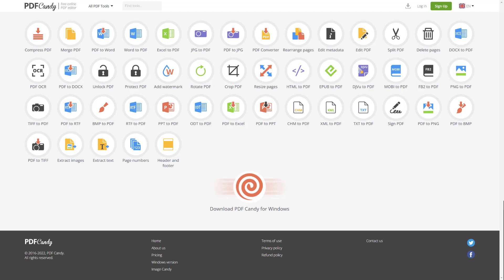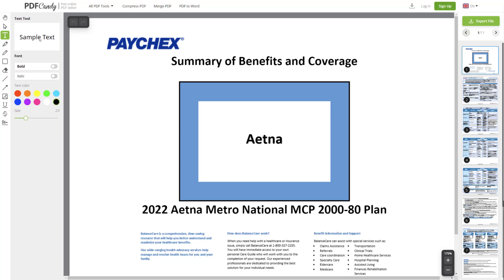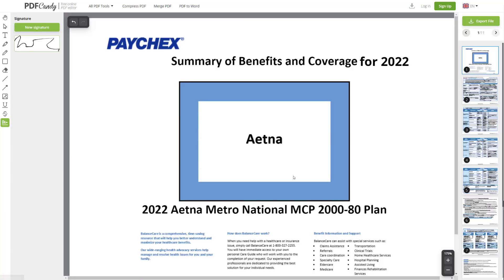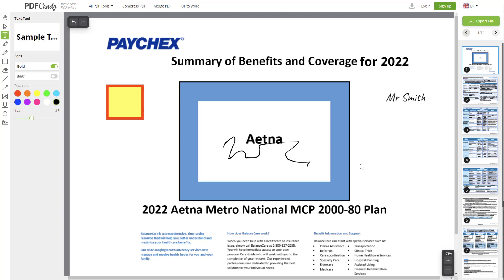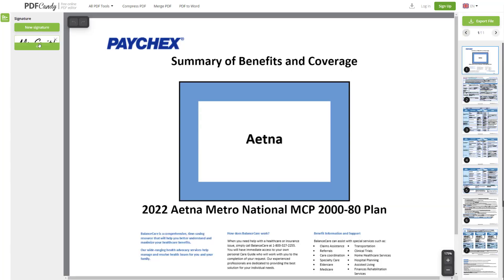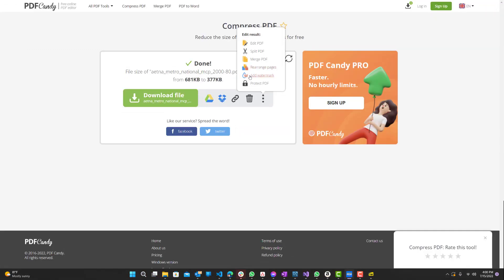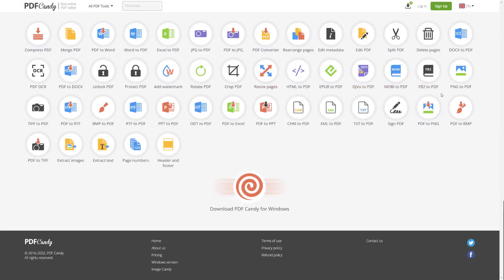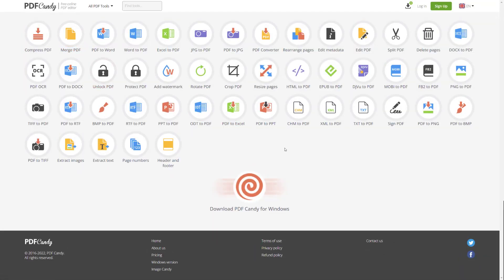Easily Edit Any PDF For Free Online | 2022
This is a cool website which allows you to edit any pdf for free online. The tools are feature rich which include, converting a pdf, signing a pdf, splitting a pdf, merging pdf, editing pdf, and much more. All of this completely for FREE!